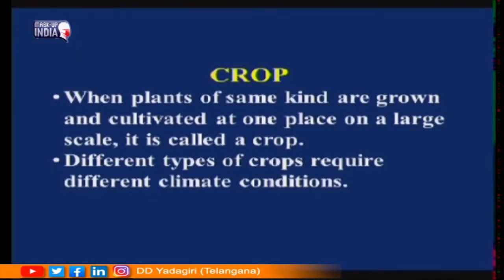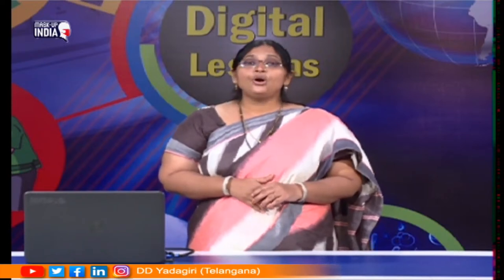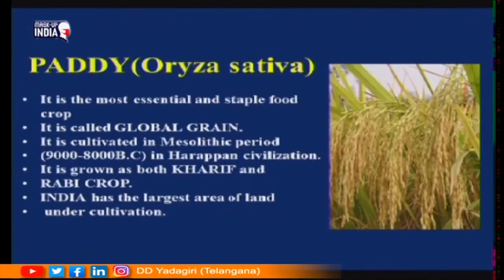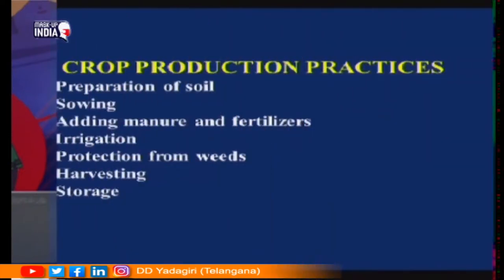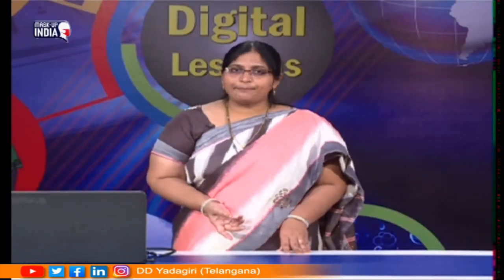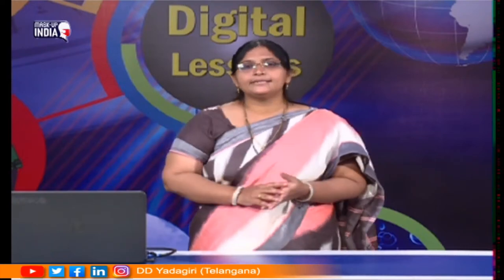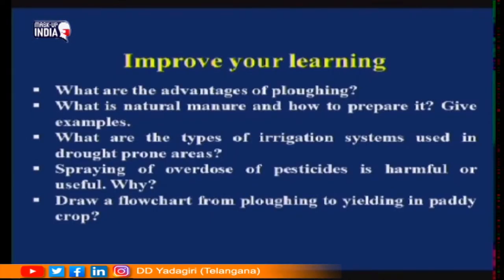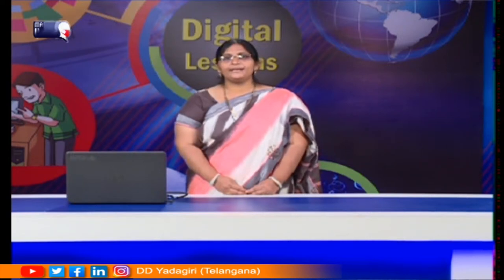8th Class Biology (E/M) | Production Of Food From Animals Part-1 | School Education | April 08, 2021